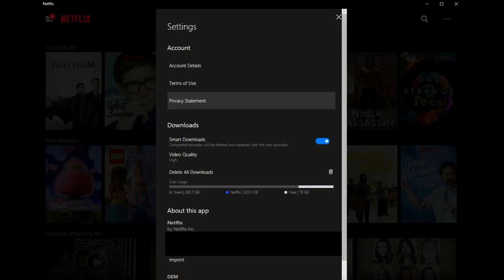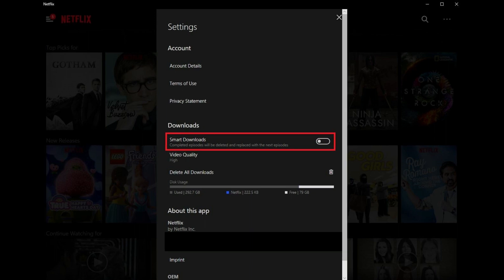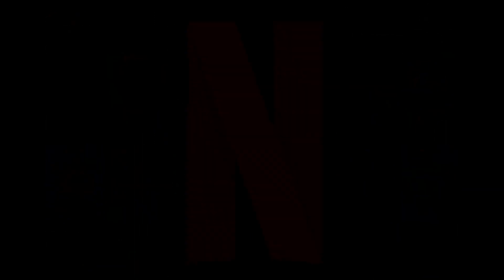How to Turn Netflix Smart Downloads On or Off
This video shows you how to turn Netflix smart downloads on or off on your iPhone, iPad or Android device, and the Windows Netflix app.

Video Transcript:
Netflix smart downloads is a great way to make sure you always have the next episode in a series you're watching always downloaded to your device and ready to go. With the smart downloads feature enabled, anytime you finish an episode of a show in a series that is downloaded to your device, the next undownloaded episode of that series will automatically be downloaded the next time you're connected to WiFi. For example, if you have episodes 1-4 of a show downloaded to your device and you finish the first episode, episode 5 will automatically be downloaded to your device the next time you're connected to WiFi. In this video I'll show you how to turn Netflix smart downloads on or off in the Netflix mobile app for iPhone, iPad, and Android devices, and also on the Netflix Windows app.

First let's walk through how to turn Netflix smart downloads on or off in the Netflix mobile app on an iPhone, iPad, or Android device.

Step 1. Tap to launch the Netflix app on your iPhone, iPad, or Android device. You'll land on your Netflix home screen.

Step 2. Tap the "Downloads" icon along the bottom of the screen. The Downloads screen appears.

Step 3. Tap "Smart Downloads" in the upper left corner of the screen. The Smart Downloads screen opens. Tap the toggle to the right of Smart Downloads at the top of the screen to turn the feature on or off. Your change will be applied instantly.

Next, let's walk through how to turn Netflix smart downloads on or off in the Netflix Windows app.

Step 1. Launch the Netflix app on your Windows computer. You'll arrive at your Netflix home screen.

Step 2. Tap the ellipses that appears in the upper right corner of the screen. A drop-down menu appears.

Step 3. Tap "Settings" in the drop-down menu. A Settings window appears on your screen.

Step 4. Locate Smart Downloads in the Downloads section, and the tap the toggle to the right of Smart Downloads to turn the feature on or off.